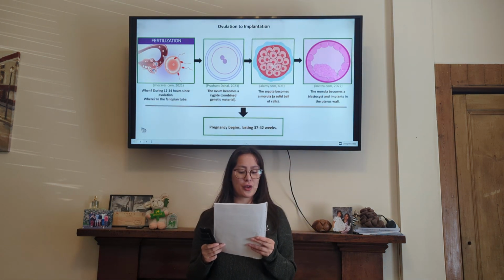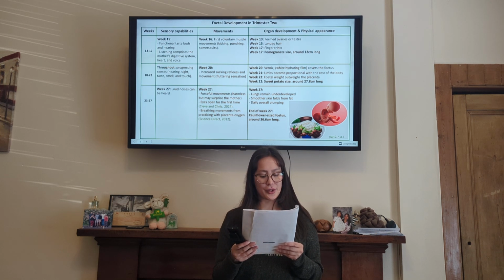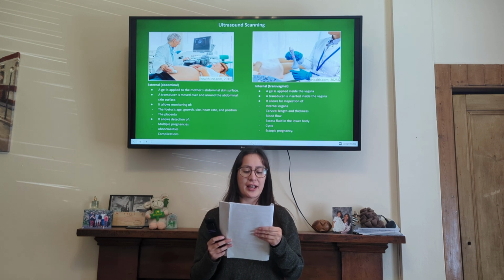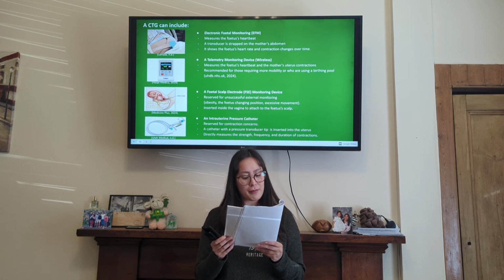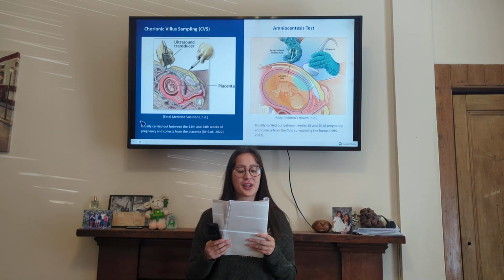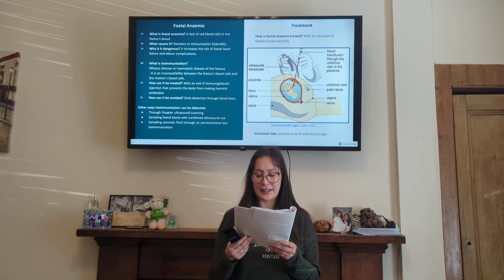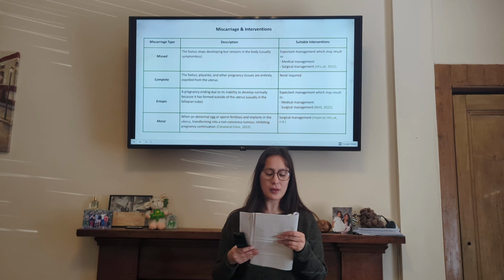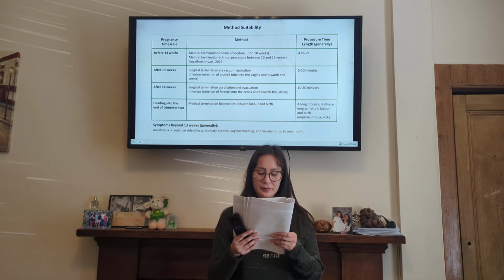Unit 12: Foetal Development, Monitoring & Intervention